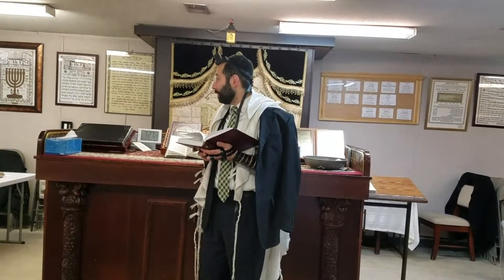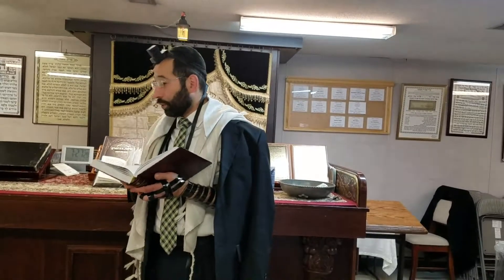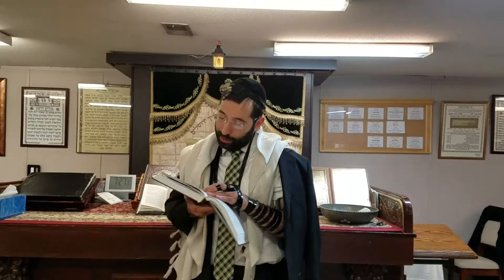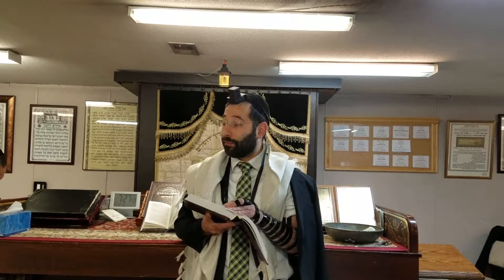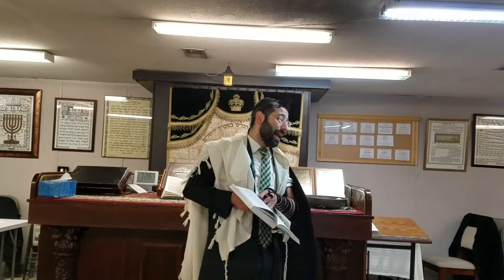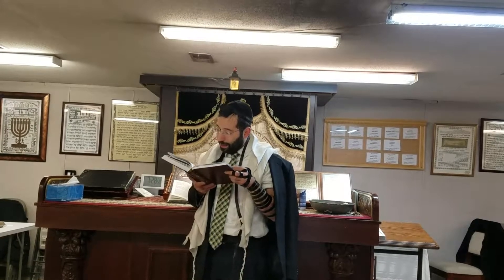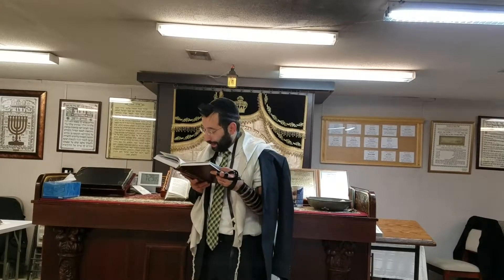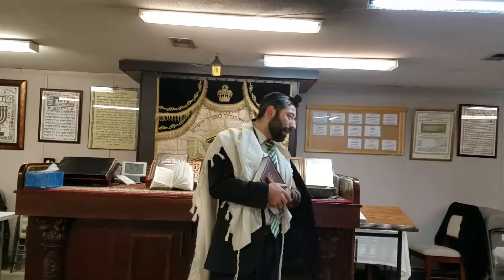Does the bag holding tefillin need genizah?